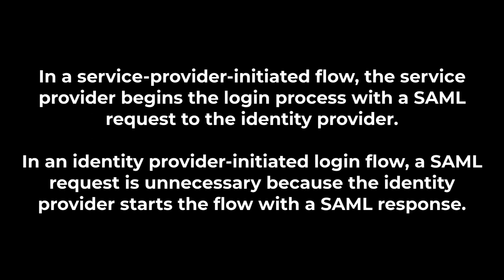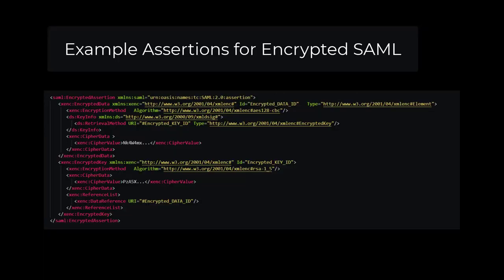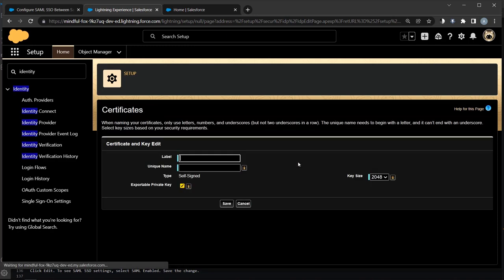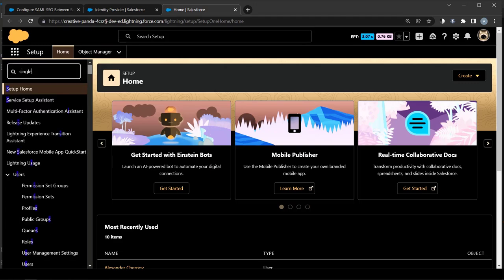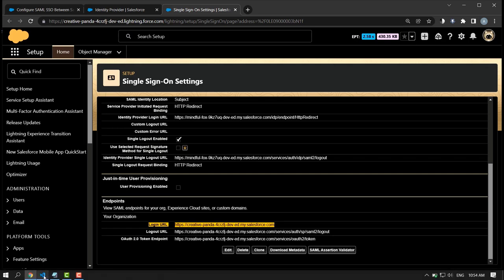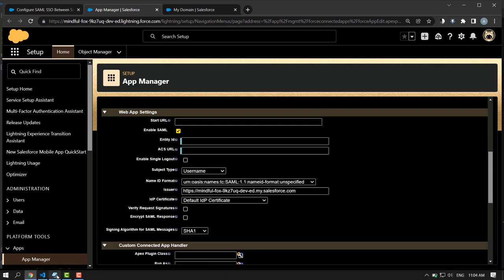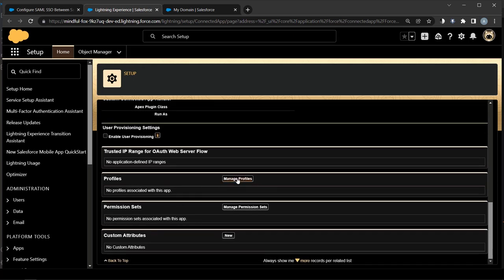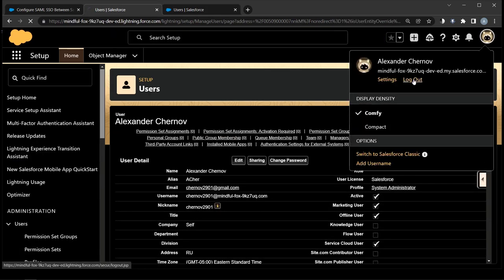Salesforce Interview Questions - SAML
Short reminder about SAML